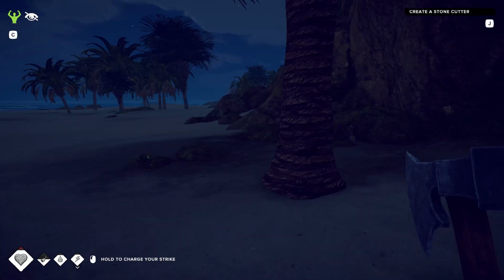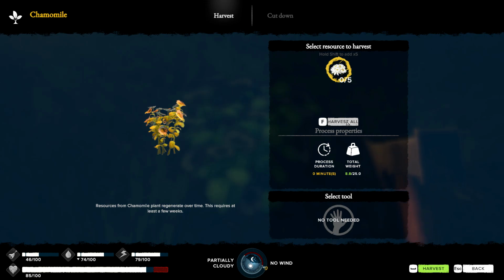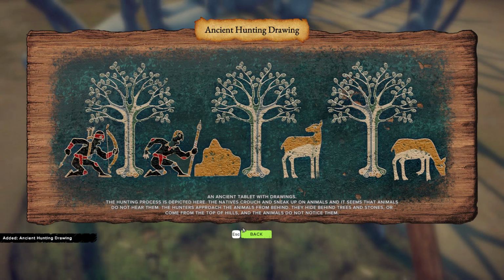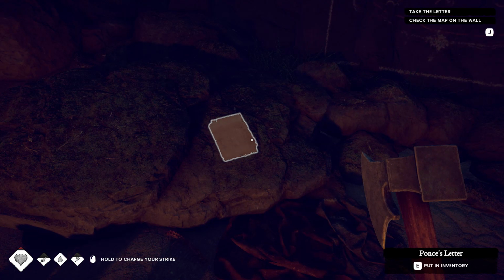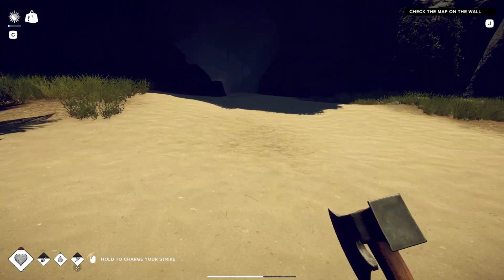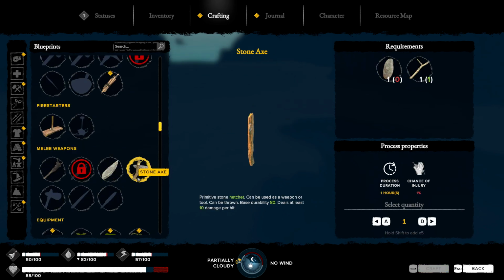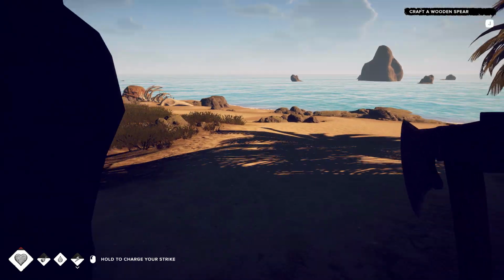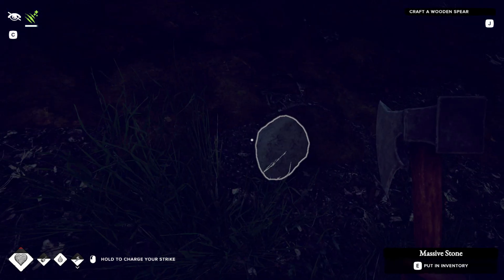THE GROTTO! - Survival: Fountain of Youth - Pt. 2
Survival: Fountain of Youth is a challenging single-player open-world survival game set on the Caribbean islands. Survive as a shipwrecked 16th-century explorer, craft tools and shelter, and uncover the secrets of both an ancient civilization and your own fate! Enjoy!

Motion Graphic Intro - by Elie "thegnarf" Dagher
Motion Graphic Outro - by Adrian Martinez